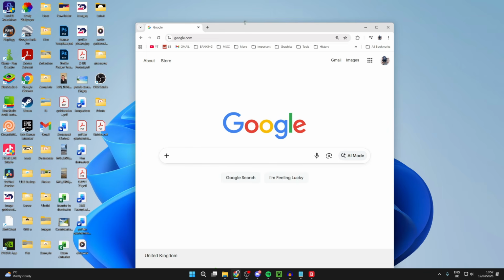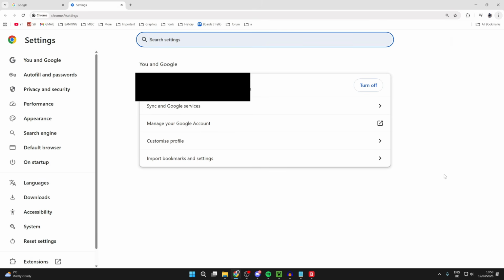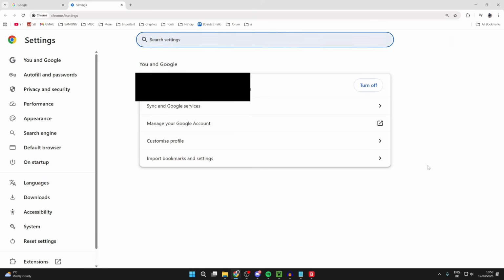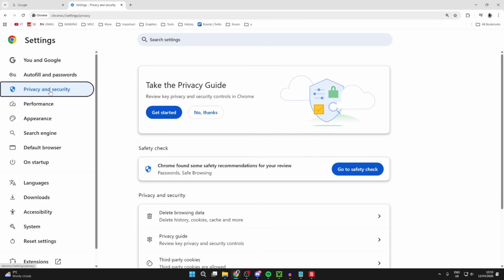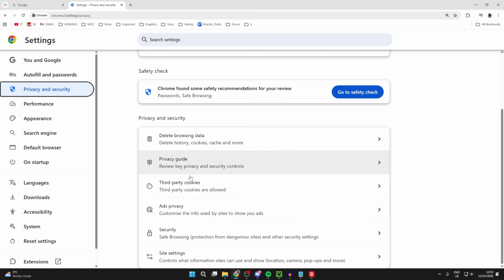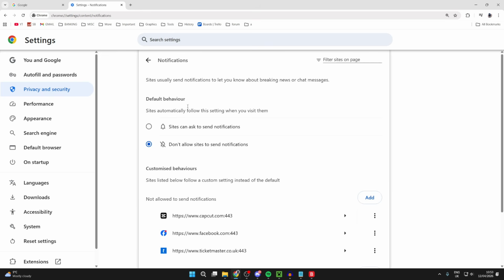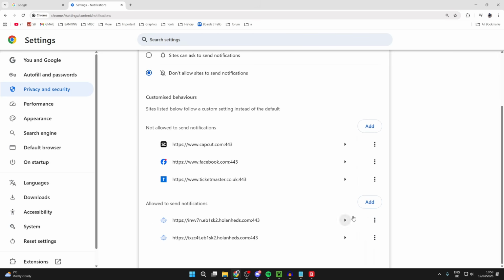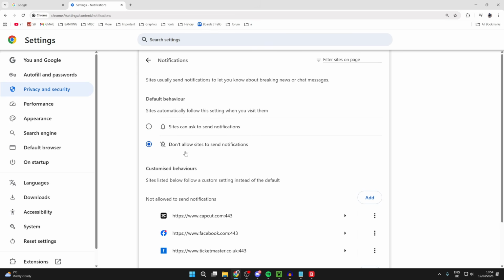How To Remove Fake McAfee Virus Pop-up Notification - Step By Step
Learn how to remove fake macfee virus pop up notification in this video.

GuideRealm